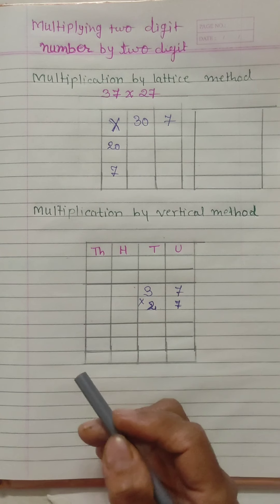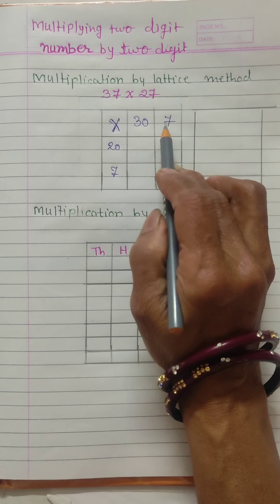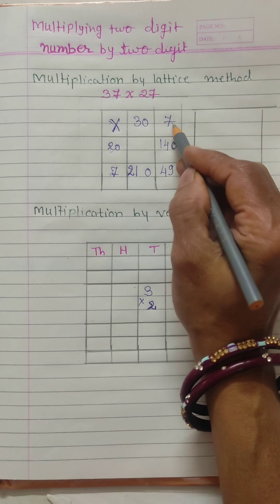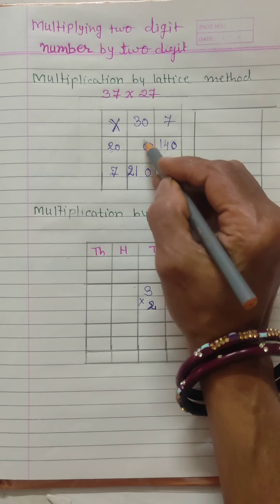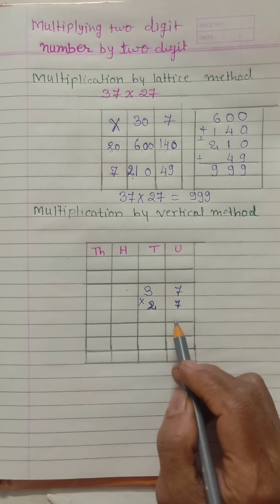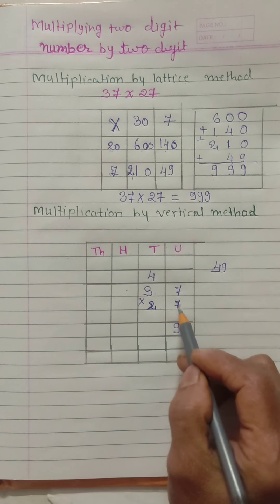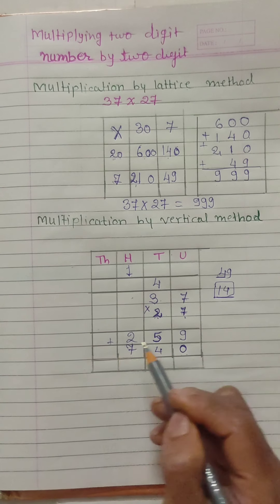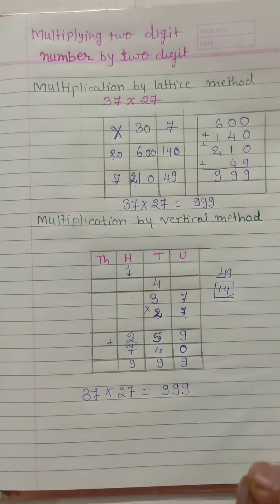Maths | class 4 | multiplying 2 digit by 2 digit numbers | Maharashtra board